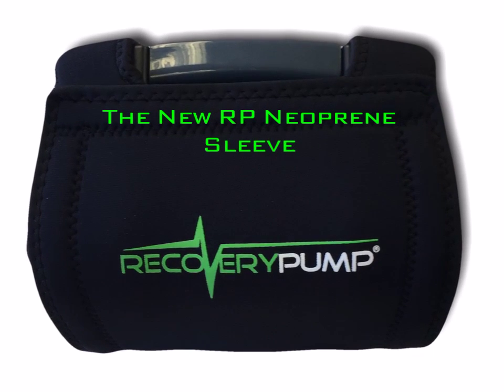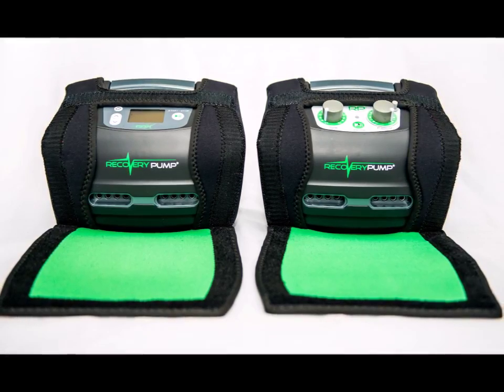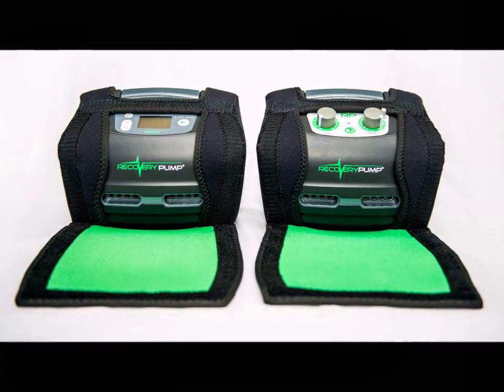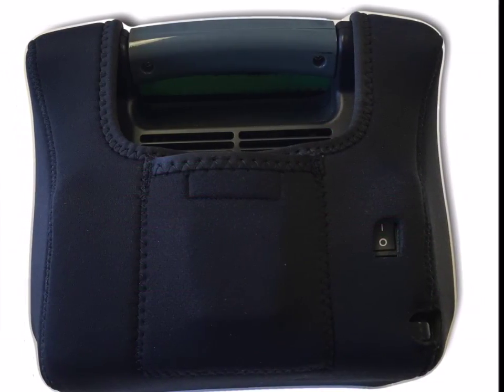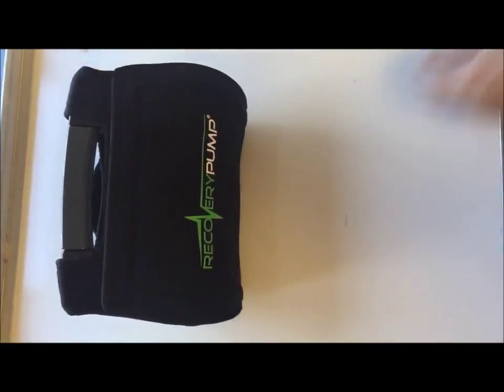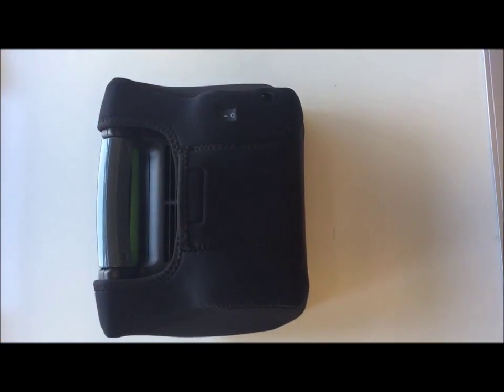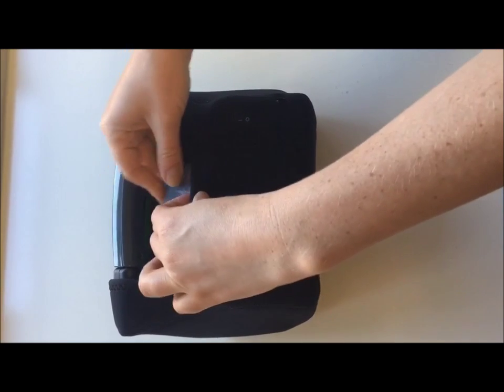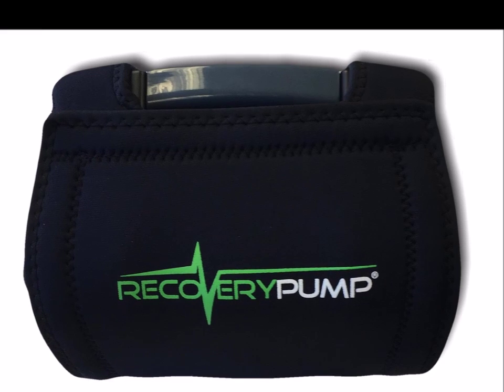Neoprene Sleeve Video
The RP Neoprene Sleeve fits securely around your RP or RPX, while still providing access to the on/off switch, power cord, front dials/digital interface. There's even a pocket on the back perfectly sized to store your blocker plug. Our Neoprene Sleeve will protect your pump on the go (and stylishly, too!)